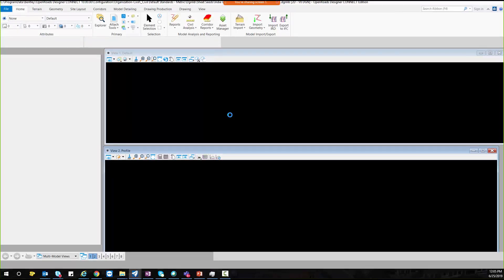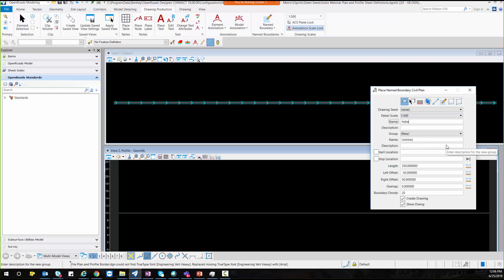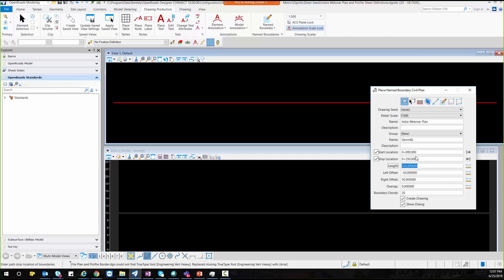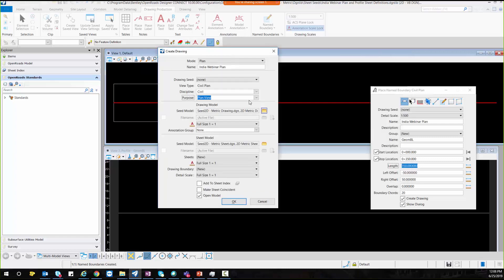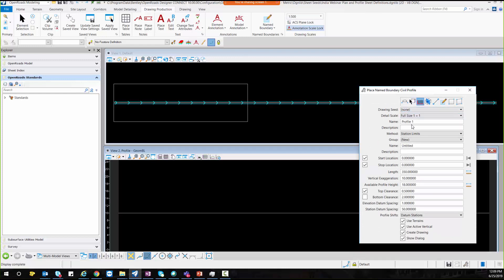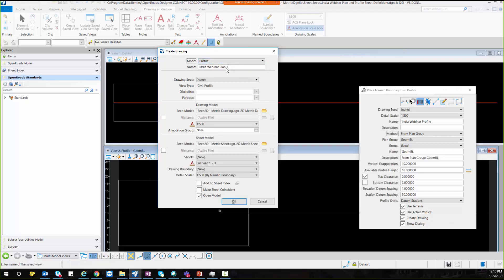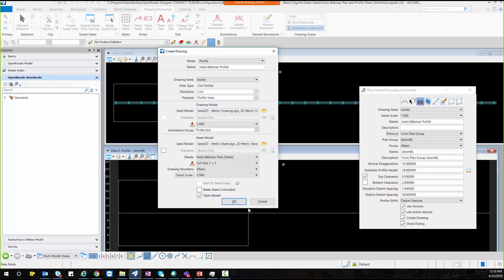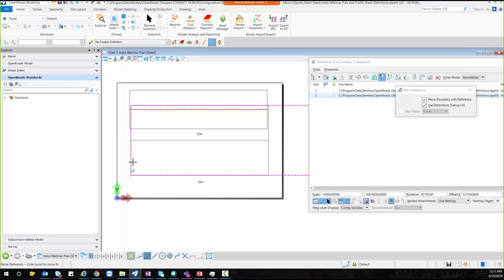Creation of Seed File